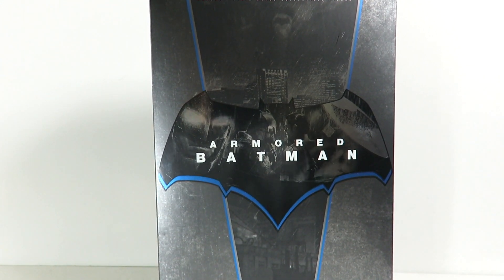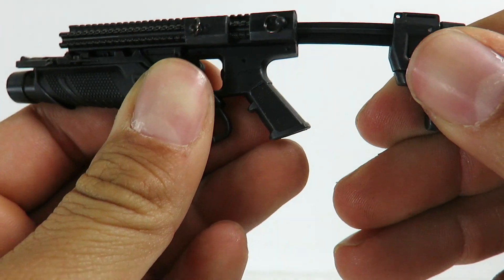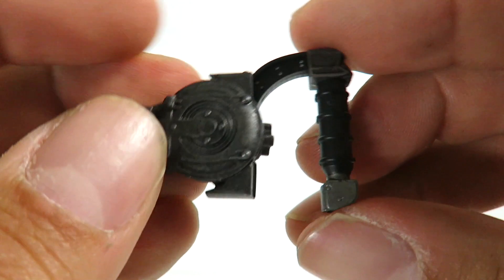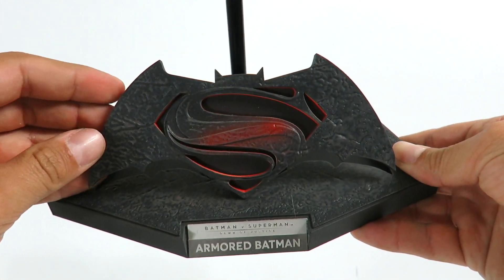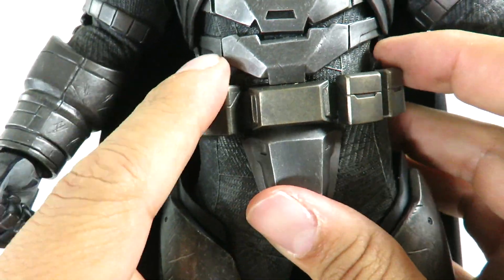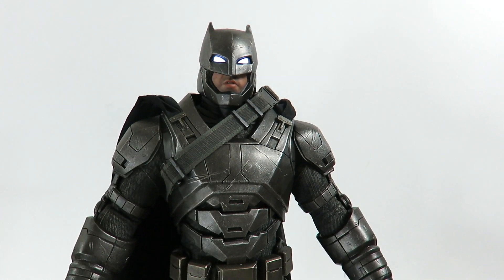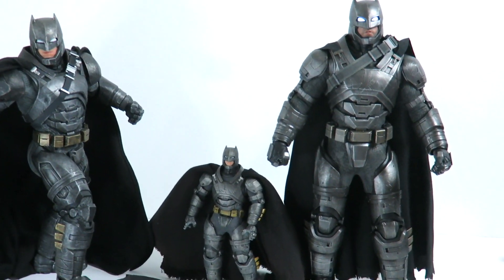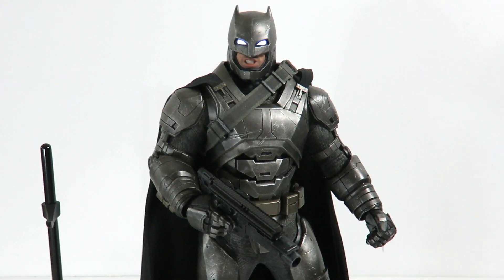Hot Toys Batman V Superman Armored Batman (quick look)